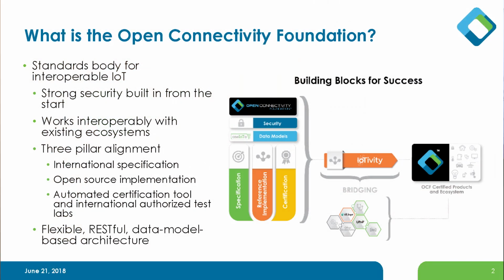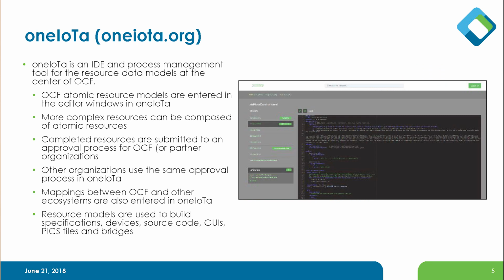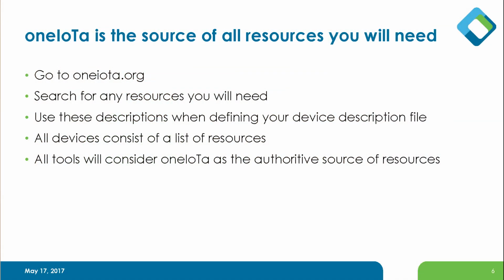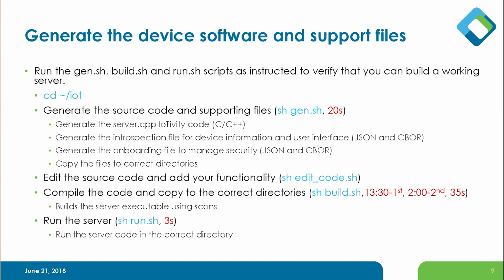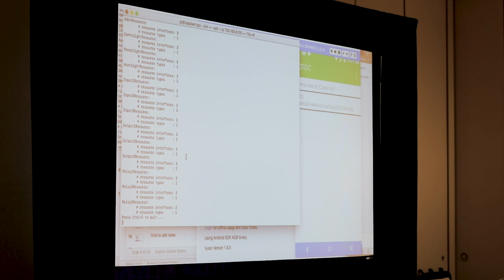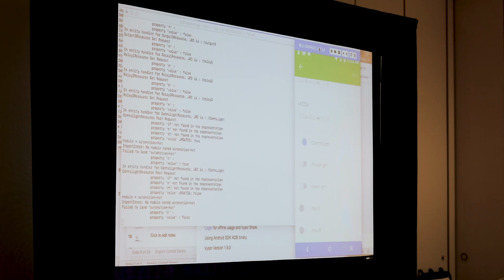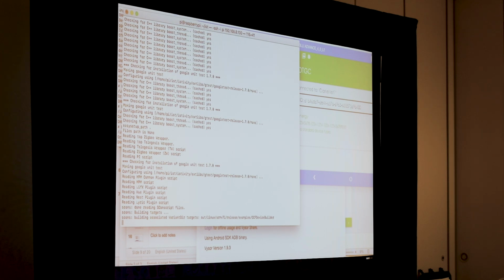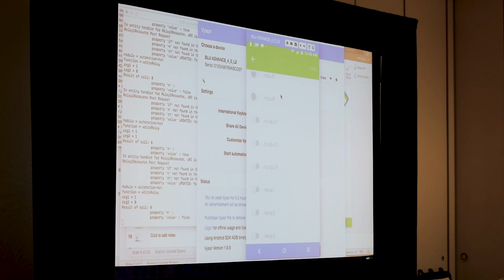Hands On Lab Up and running in 15 minutes or less – Clarke Stevens; Shaw Communications